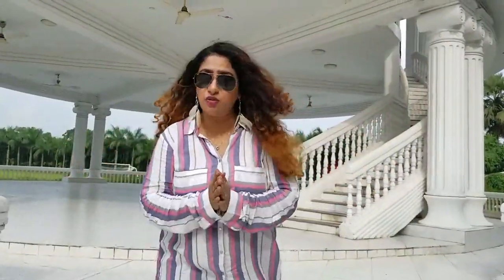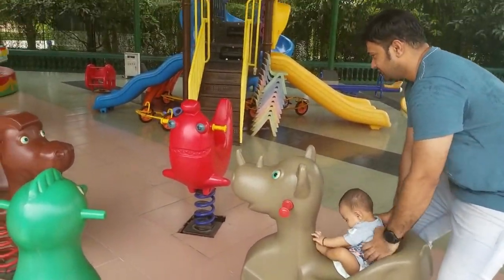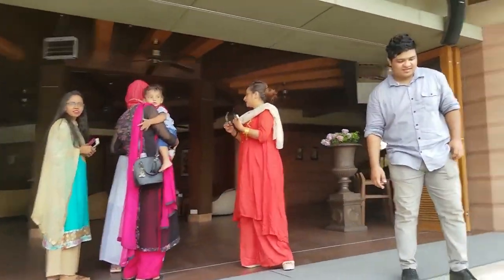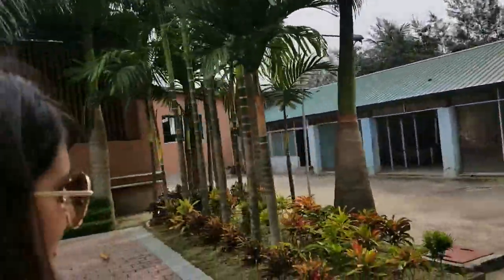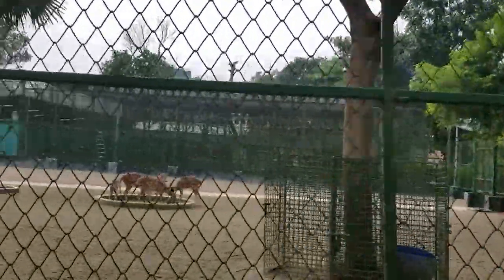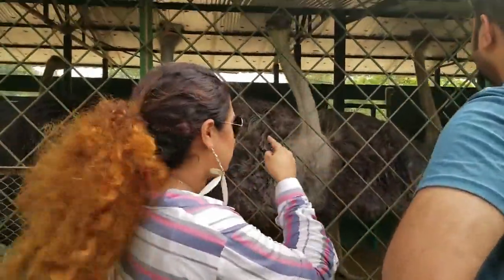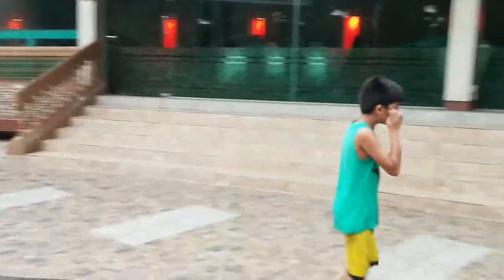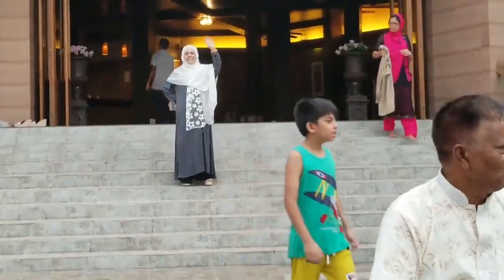GREEN VIEW RESORT, BEST IN GAZIPUR, BANGLADESH (বেস্ট রিসোর্ট ইন গাজীপুর, বাংলাদেশ)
In this video we have visited Greenview resort gazipur, Dhaka, Bangladesh in September 2018. It was very hot and unpleasant weather that time. But the best time to visit this place would be in the winters. Even then in the summer we had a blast.

Video edited by: Filmora Wondershare